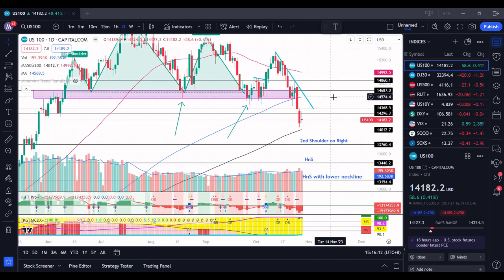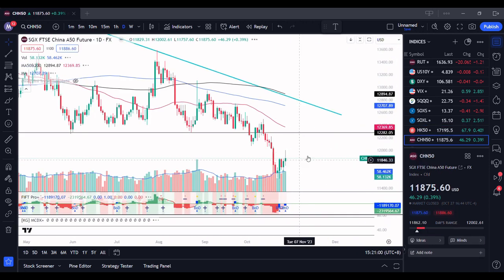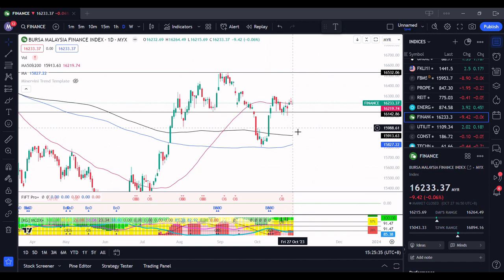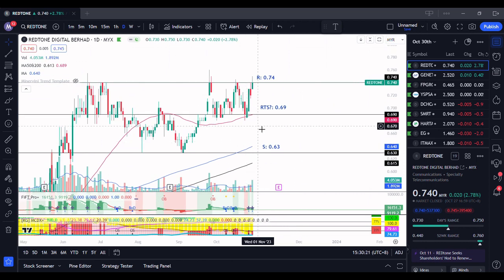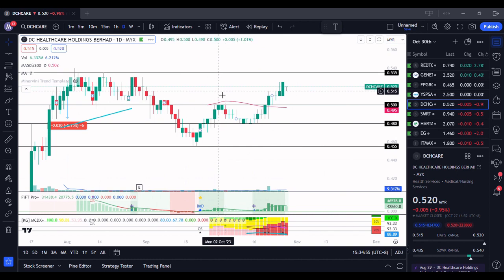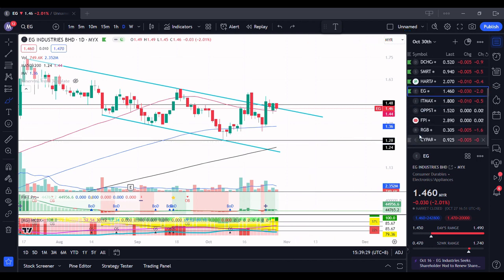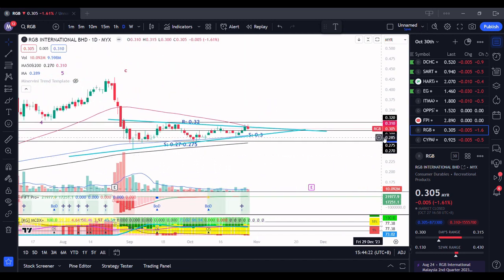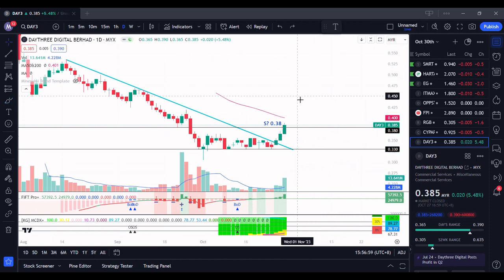BURSA CS 301023- REDTONE, GENETEC, FPGROUP, YSPSAH, DCHCARE, SMRT, HARTA, EG, DAY3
00:00 Introduction
13:51 REDTONE
15:14 GENETEC
16:15 FPGROUP
17:05 YSPSAH
18:44 DCHCARE
19:57 SMRT
21:32 HARTA
22:57 EG
24:48 ITMAX
25:42 OPPSTAR
26:45 FPI
28:24 RGB
30:05 CYPARK
31:57 DAY3
33:53 Closing